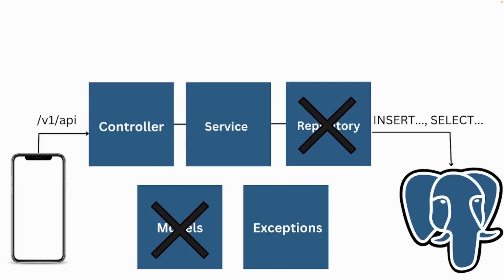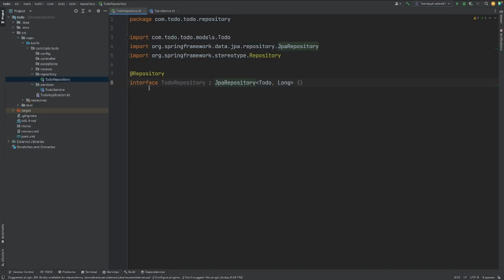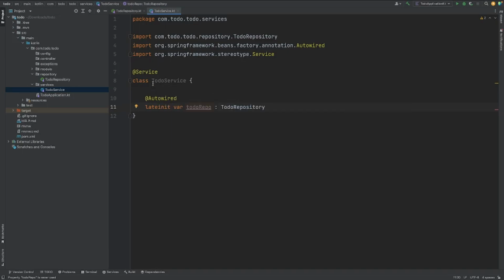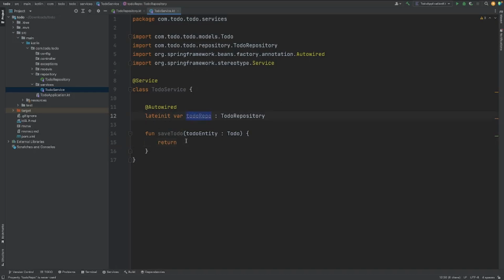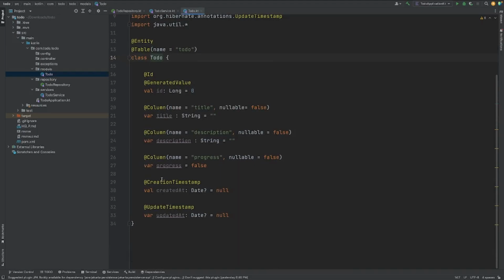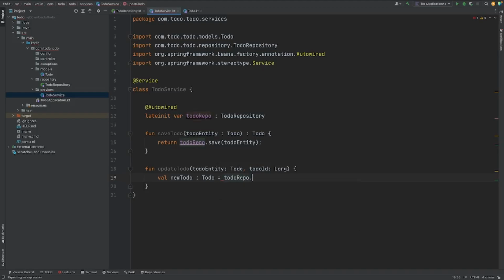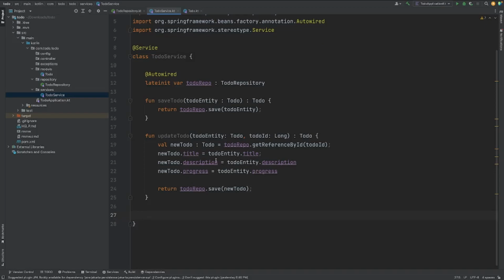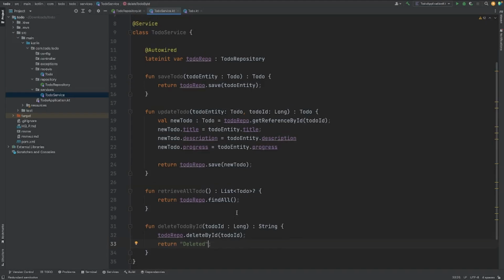#5 Creating a Service | SpringBoot, Kotlin and Postgres Rest API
In this video, we will create a Service that will leverage the repository to communicate with the database. We will receive data and the service layer will handle the logic before passing it over to the repository.